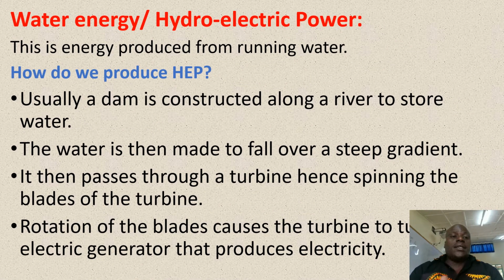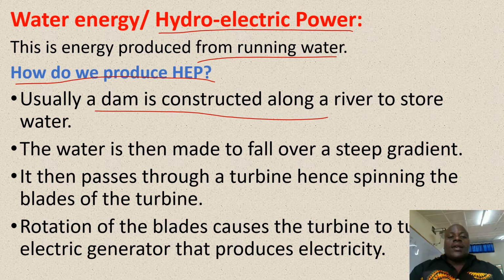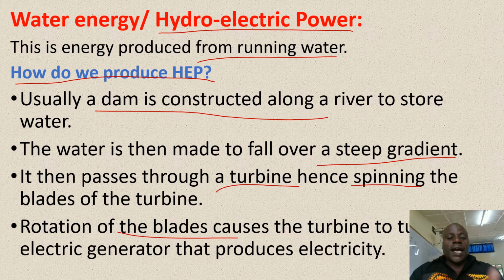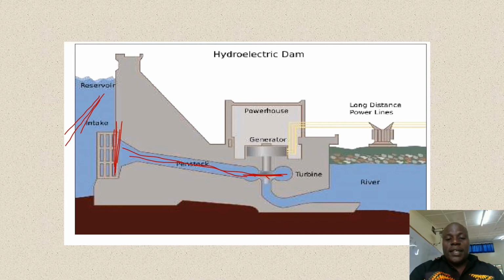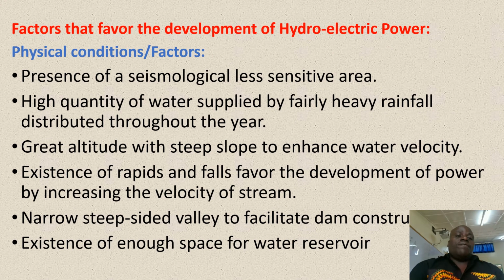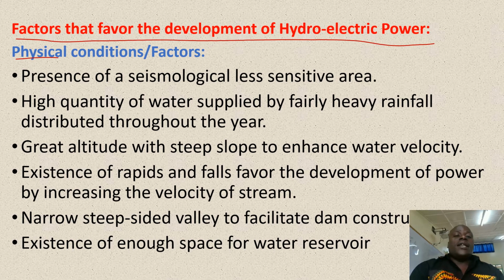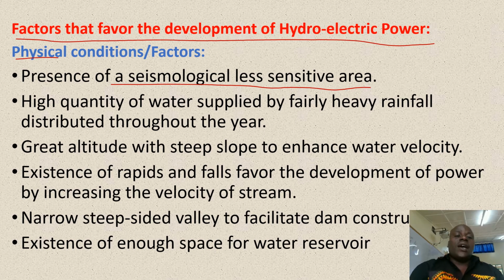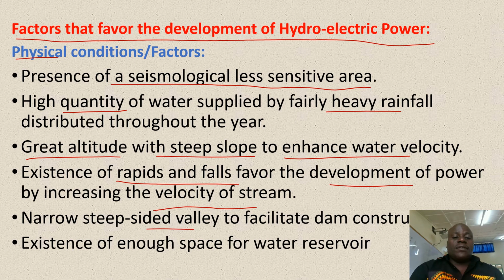EXAMPLES OF RENEWABLE ENERGY 2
This Video explains the Production of Hydro-electric power and conditions that favor the production of Hydro-electric power